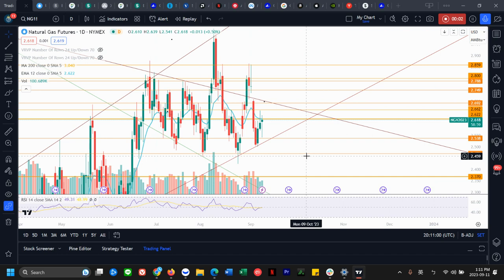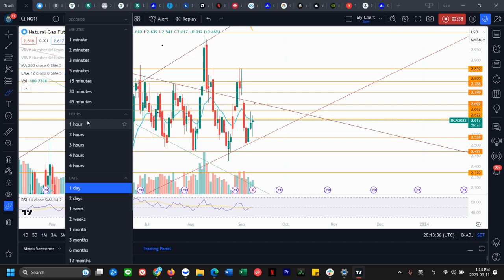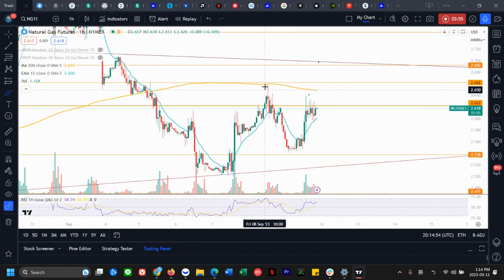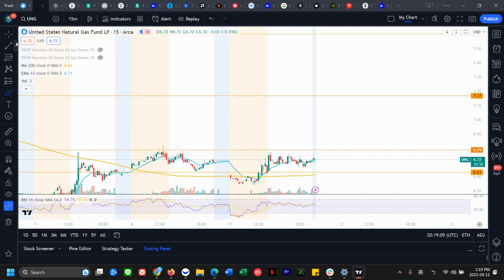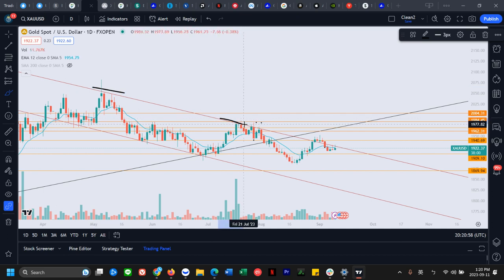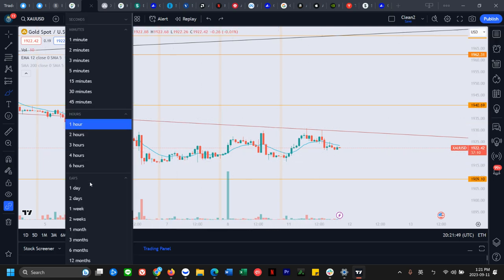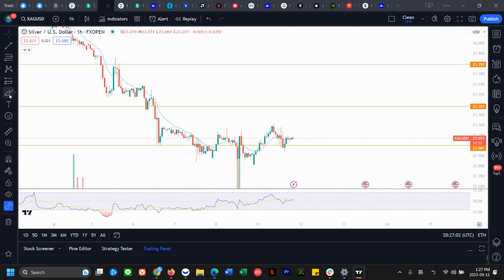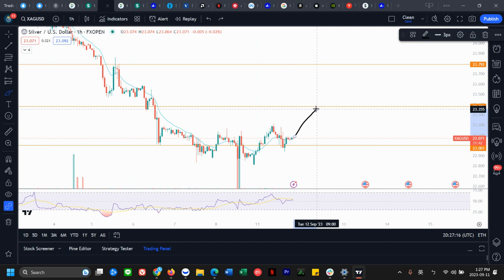Natural Gas Price Forecast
- Natural Gas Natgas Stock in daily neutral trend
- Natural Gas Natgas needs a daily trend change to uptrend
- Next level for natural gas needs to hold $2.50

00:00  Natural Gas stock Bulls NatGas Support & Resistance Guide
06:59  Support Channel :)
07:40  $UNG technical Analysis
09:43  Gold XAUUSD analysis
12:41  US dollar DXY
14:55  Silver XAGUSD analysis